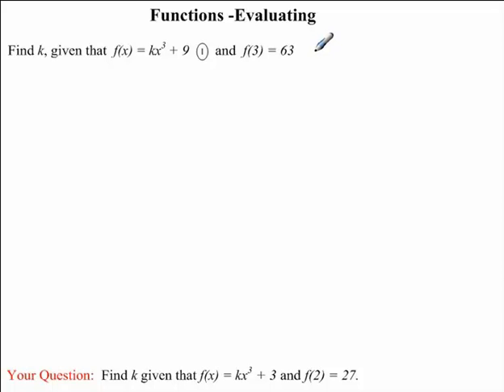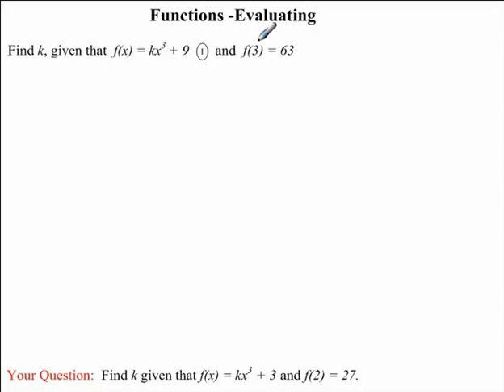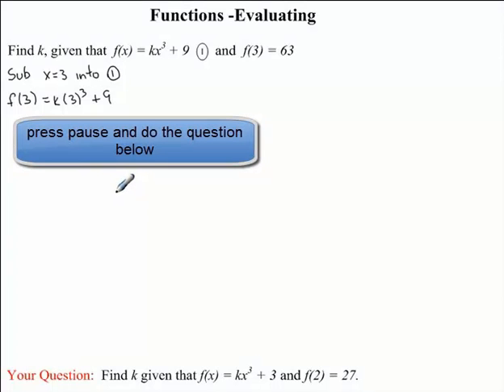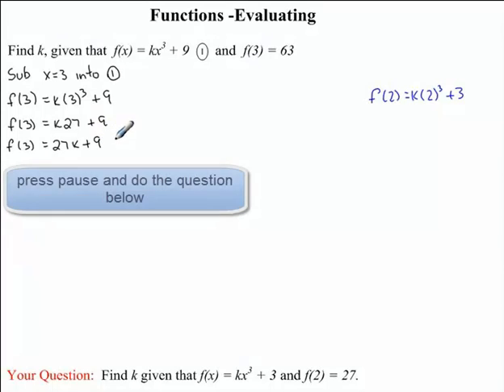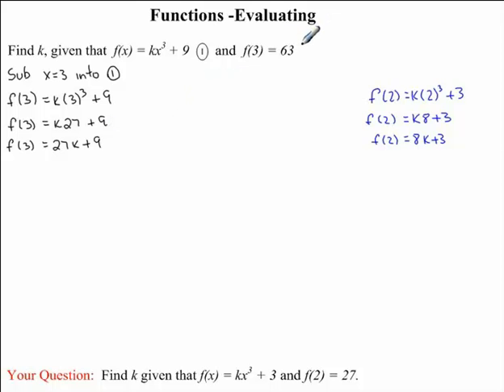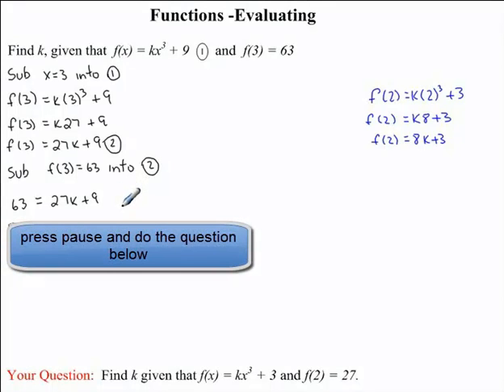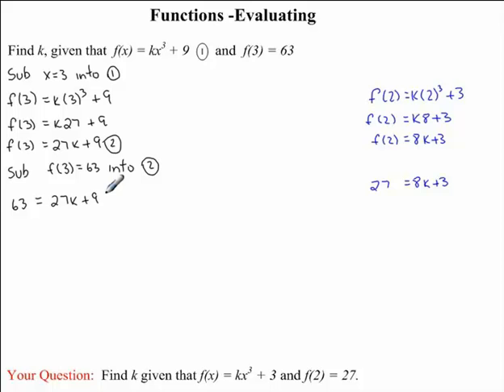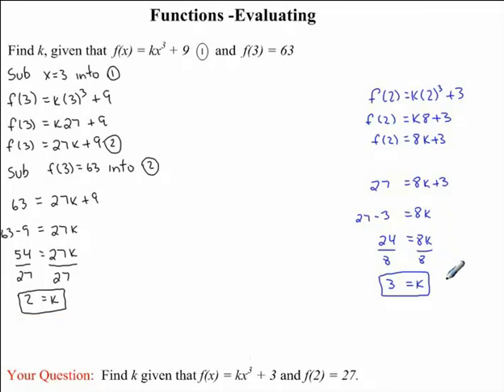Evaluating Functions - Example 1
This video will show you how to evaluate functions and find the missing constant.  (Project supervised by Dr. Robin Kay)